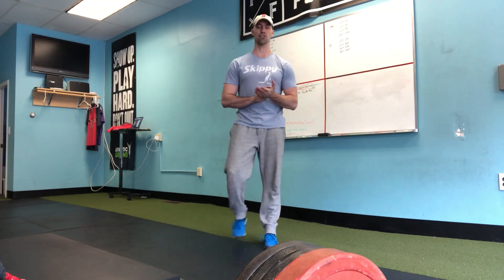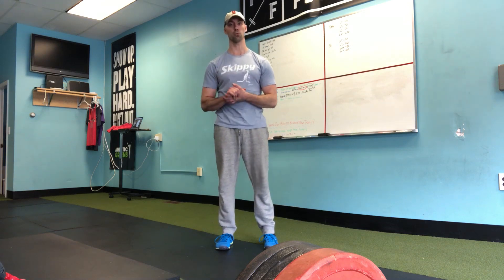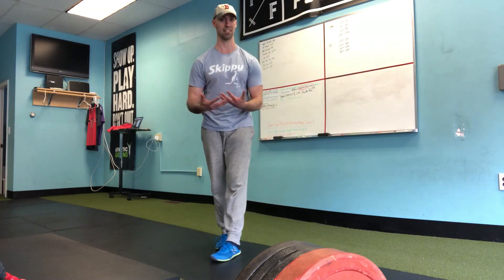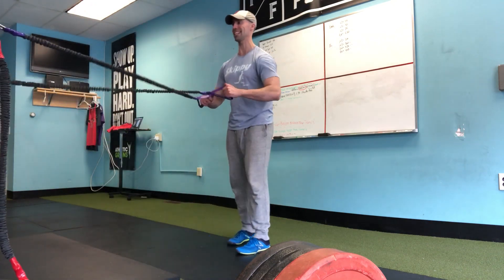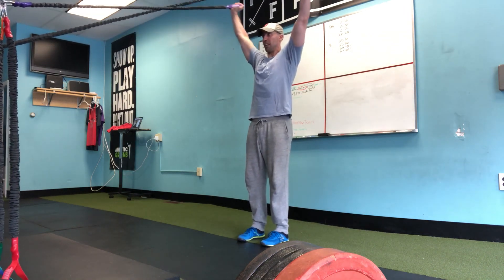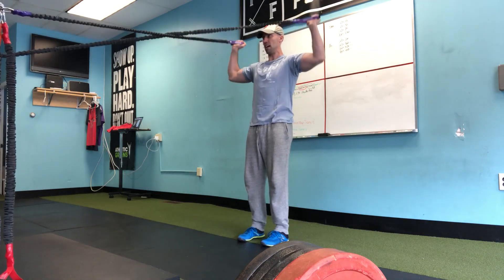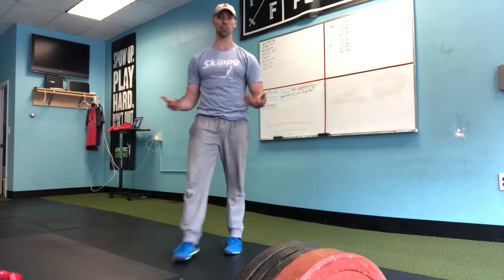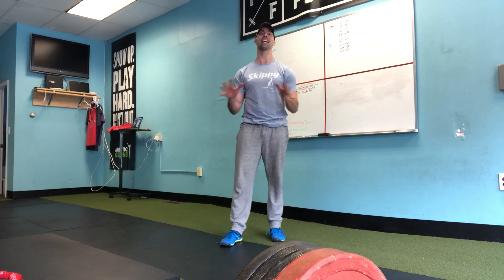The R.E.P. Exercise For Shoulder Health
This is part of Tony Gentilcore's "30 Days of Shoulders: 21-30" article. You'll be able to find it soon at T-Nation.com.

The REP (retraction, external rotation, press) exercise is one of my staple exercises for overall shoulder health.

It's a versatile drill that can be supplanted at any point in a program, but my preference is to use it as a filler of sorts.

Key points to consider:

• Be sure abs a glutes are on (contracted) to prevent any excessive lumbar movement.

• SLOW THE EFF DOWN. Do it right.

• 8-10 reps per set should do it.

– Tony Gentilcore